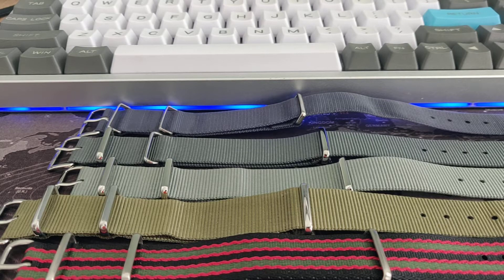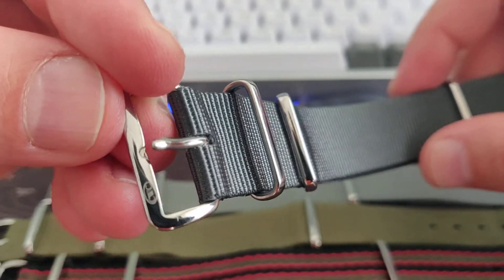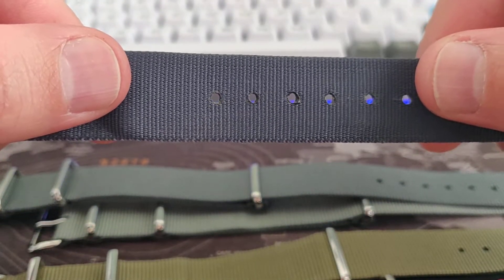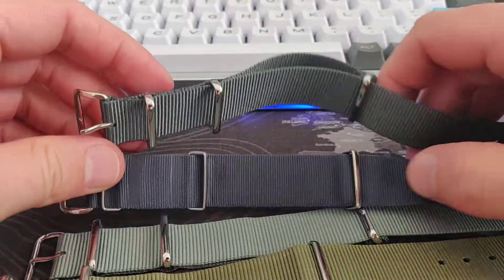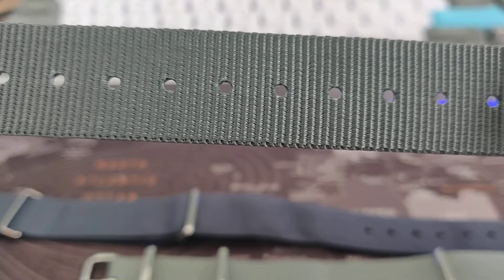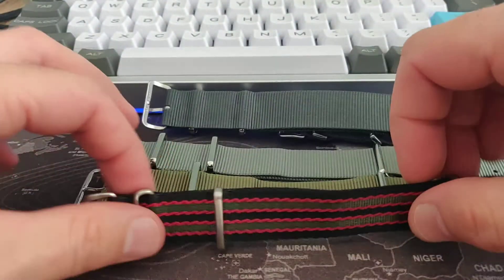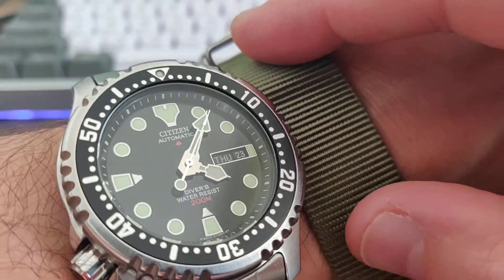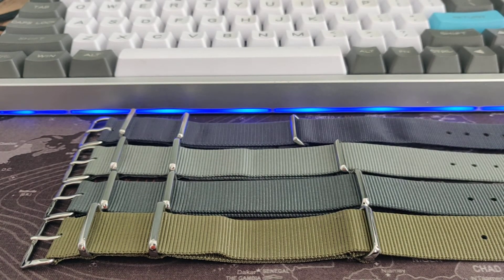CWC vs Phoenix NATO Straps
Real military NATO straps, Phoenix being the one that stared it all.